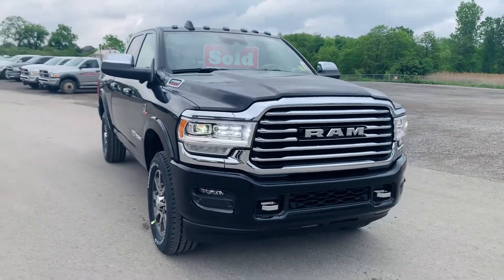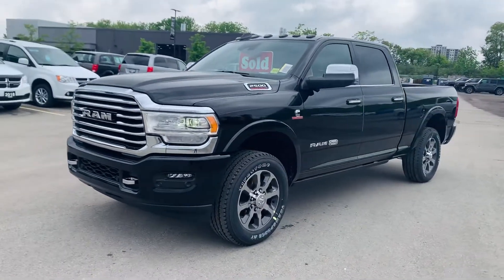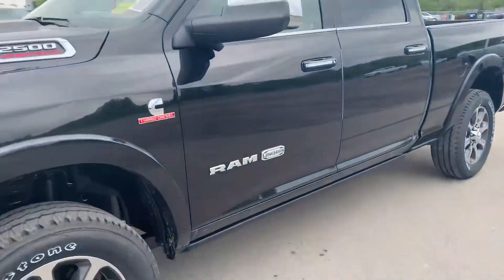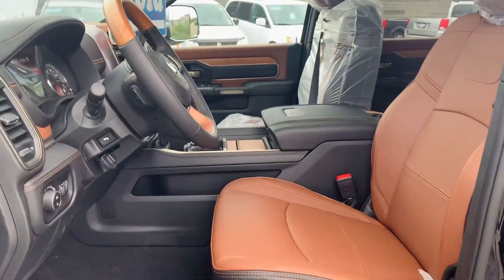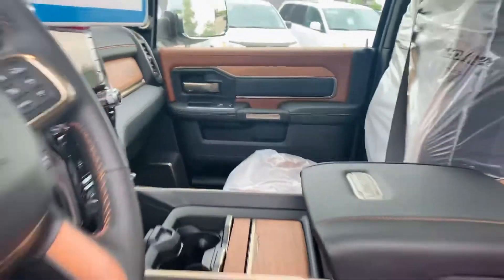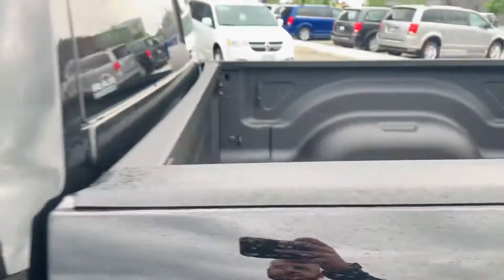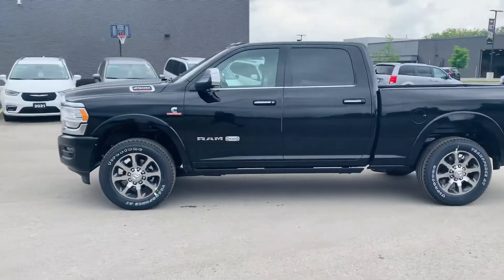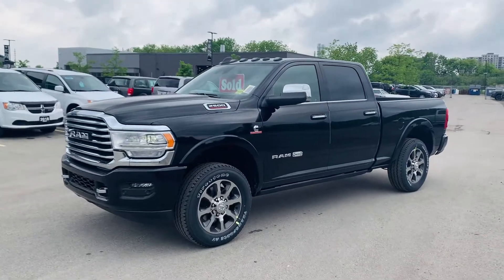2021 RAM 2500 Laramie Longhorn 4x4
🔥 Parky’s Pick - JUST SOLD 🔥
2500 Laramie Longhorn with the Cummins Diesel Engine! I absolutely LOVE the cattle brown leather in this 2500 Longhorn & all the great features that comes with Longhorn Edition ! I truly appreciate his business and excited to see him drive away in this beautiful RAM 2500 ! parkys_pick ram ram2500 laramie